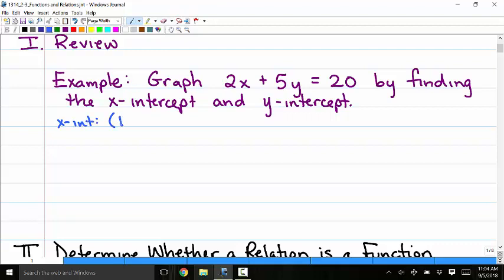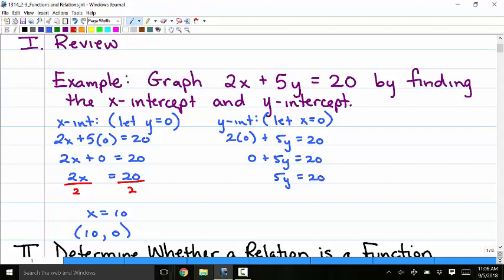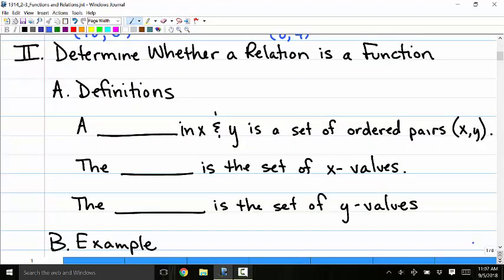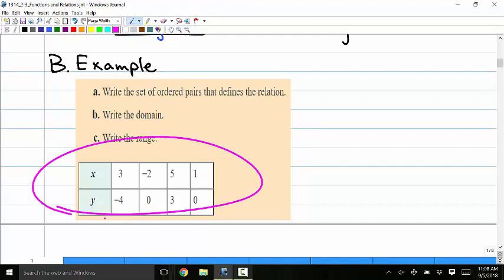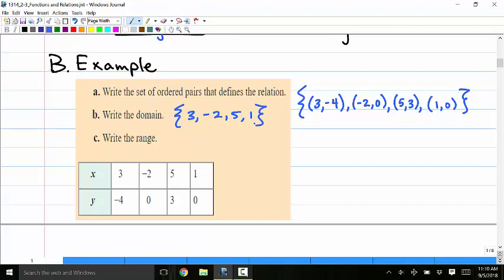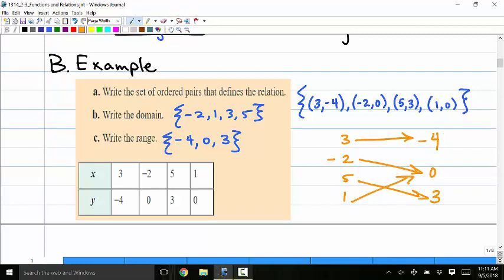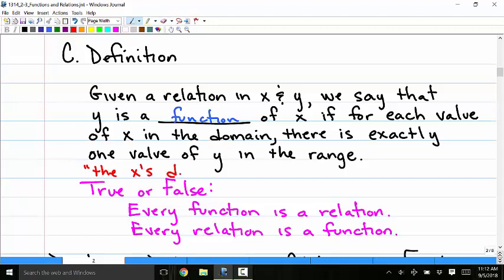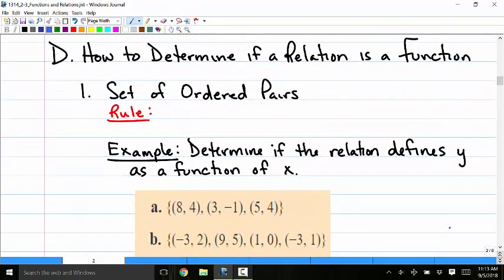1314 2 3A Functions and Relations Fa18